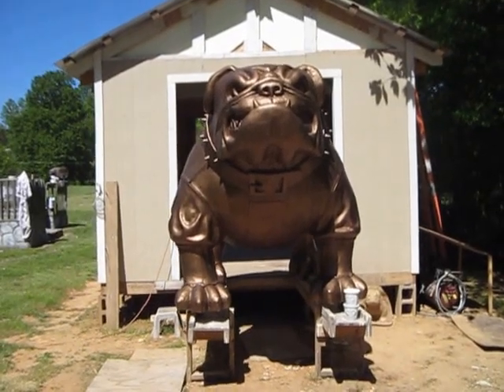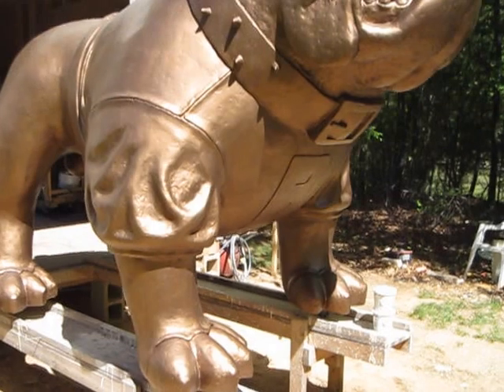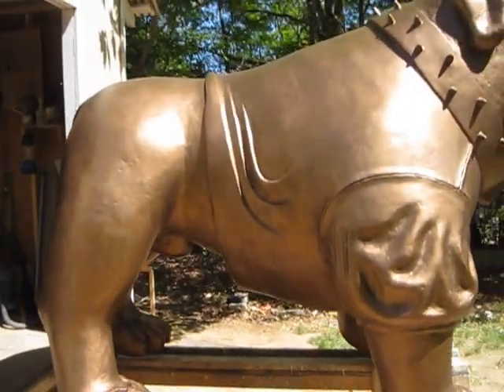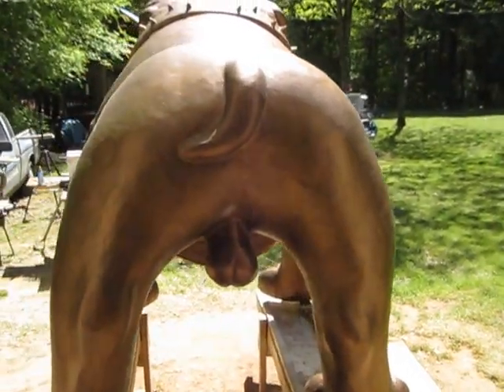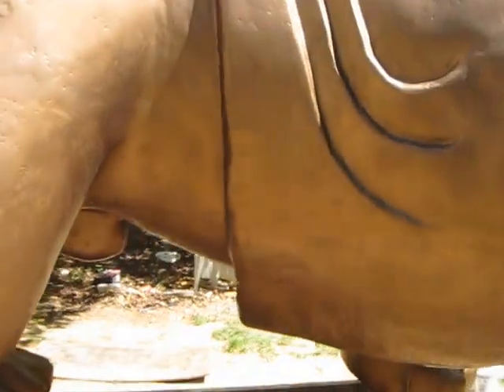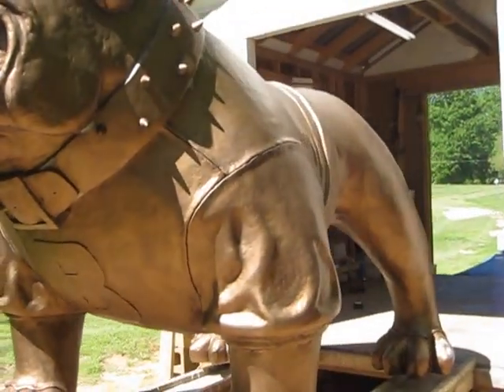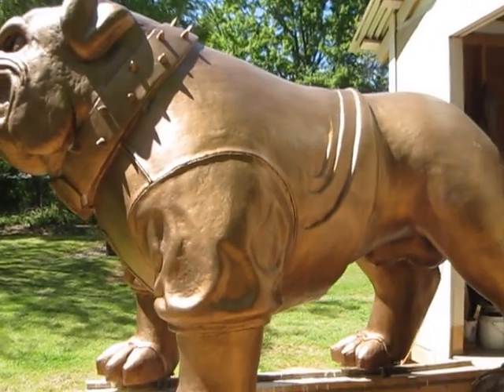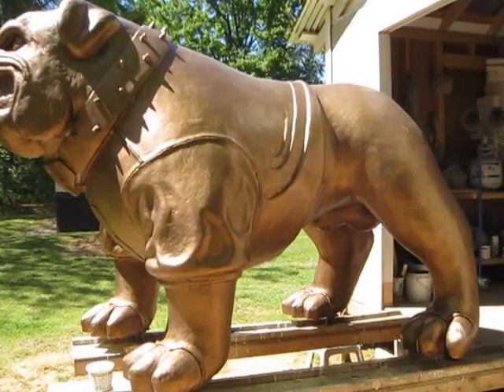Monumental Foam Carved Bulldog Mascot Statue Completed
After loads of extra work and fine tuning I've finally finished my gigantic bulldog statue that began life as a huge foam block. A stainless steel form was eventually fabricated for placement inside. This beast will soon be delivered to its new owner so that it can begin it's watch.